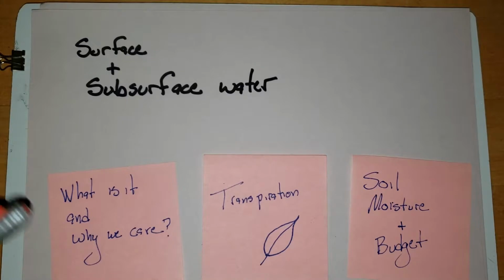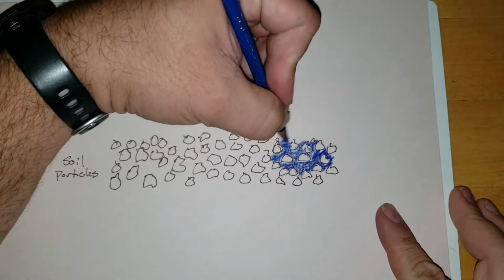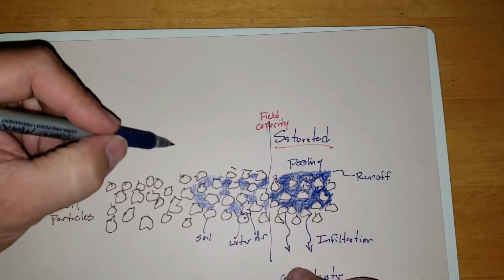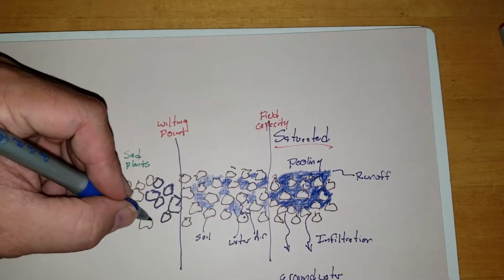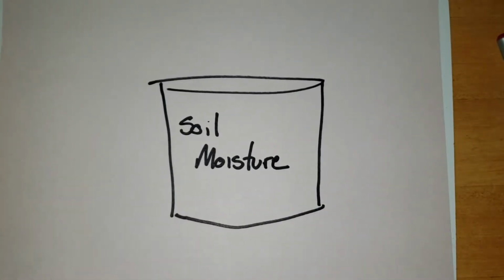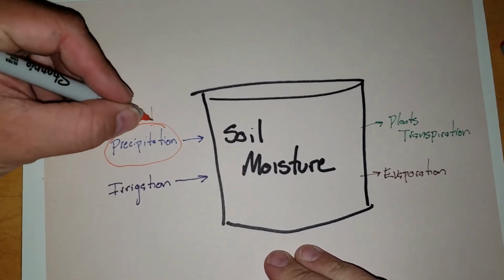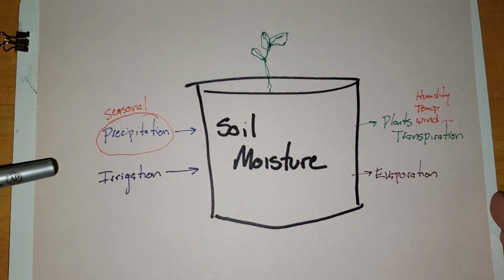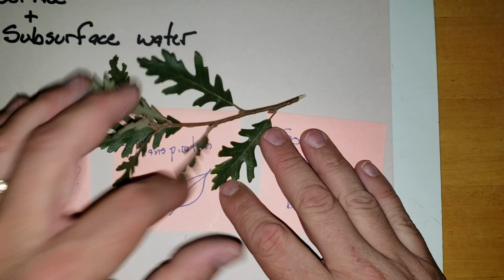Scott's Geography Notebook: Soil Moisture Budget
Water goes in. Water goes out. But if you want your plant to survive, you may need to help.